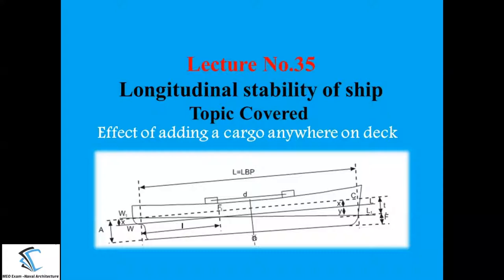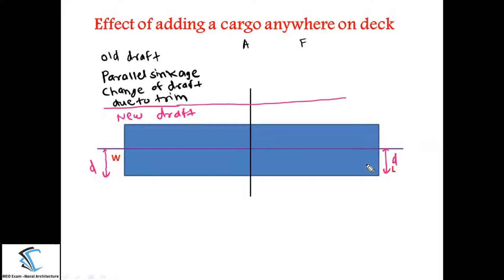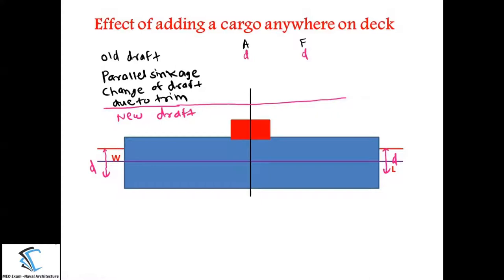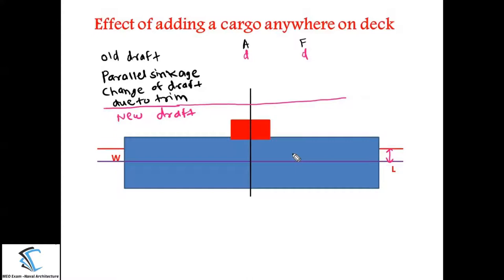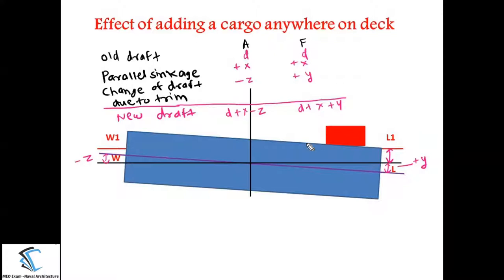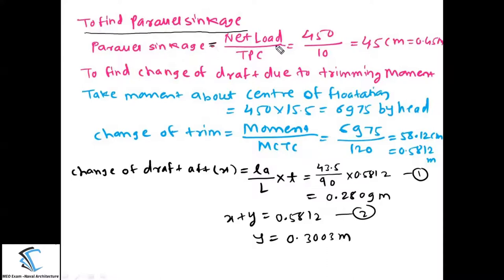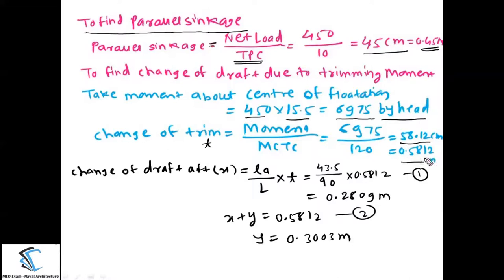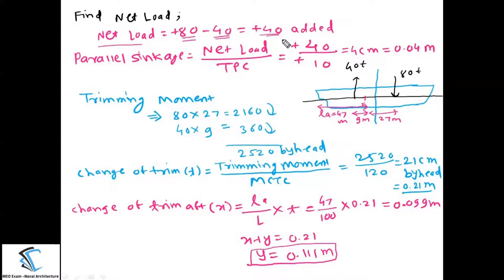Lecture 35 Calculation of trim when cargo added and Discharged Ship stability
This lecture focused on calculation of trim when cargo added and Discharged Ship stability.